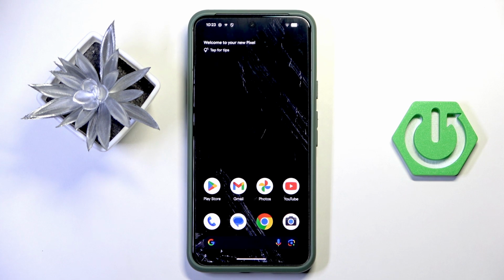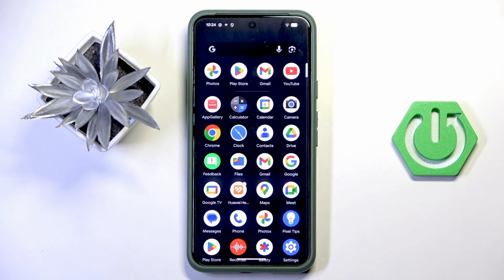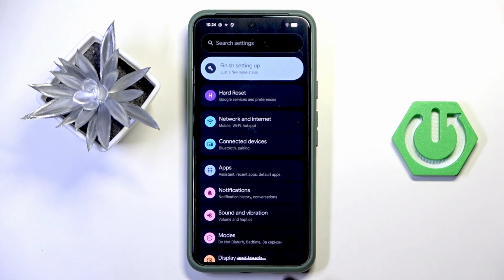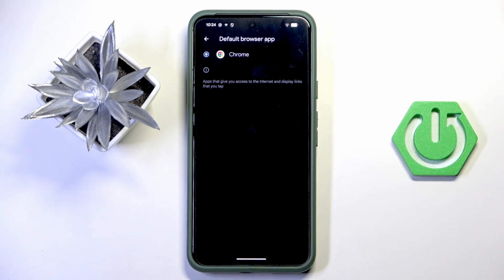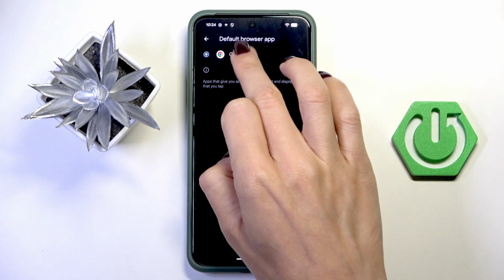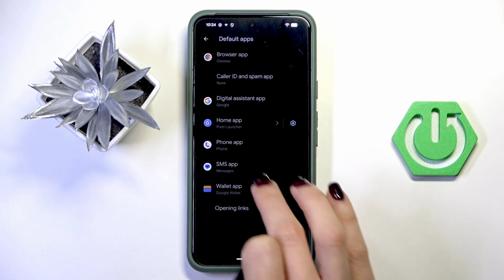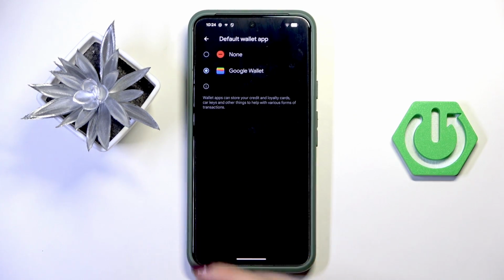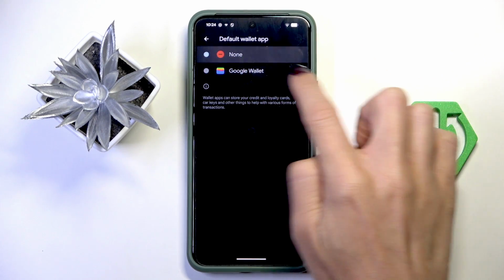Android 16: How to Set Default Browser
If you want to change which browser opens links on your Android 16 device, this video will show you exactly how to set the default browser app. We’ll walk you through the steps to access your settings, find the default apps section, and select your preferred browser. Whether you have Chrome, Firefox, Edge, or another browser installed, you can easily switch which one is used by default for all web links. This guide is perfect for anyone looking to customize their Android 16 experience and make browsing the web more convenient. Follow along to learn how to manage your default apps and set your favorite browser quickly and easily.

How to set default browser on Android 16?
How to change default browser app in Android 16?
Where is the default apps setting on Android 16?

0:00 Introduction
0:10 Open Settings and Find Apps
0:19 Go to Default Apps
0:23 Select Browser App
0:28 Choose Your Preferred Browser
0:35 Example with Other Default Apps
0:44 Switching Between Default Apps
0:46 Final Tips